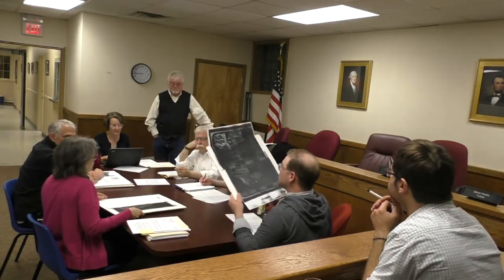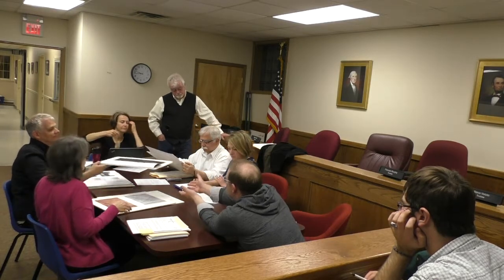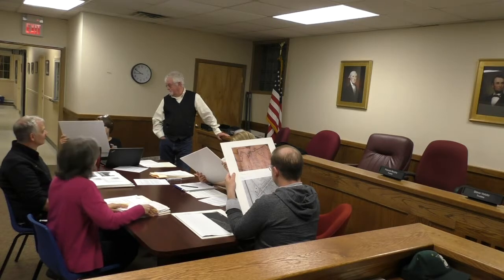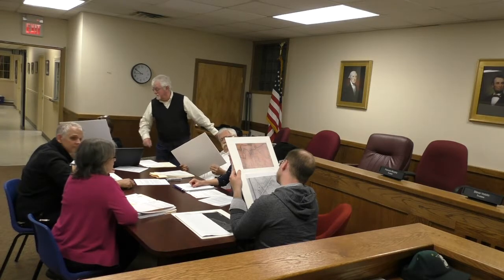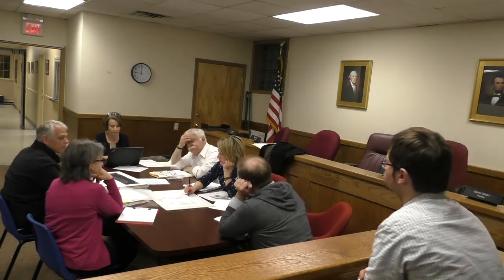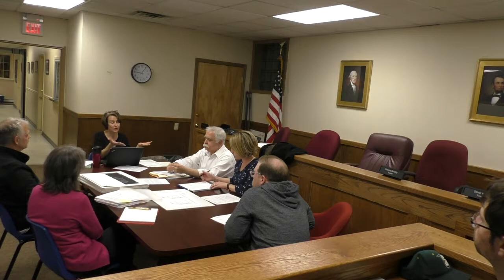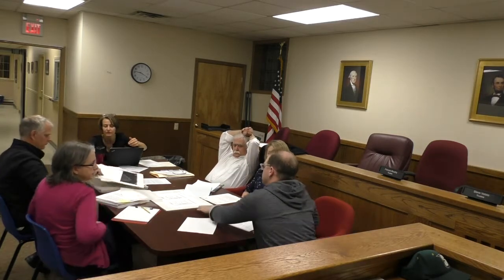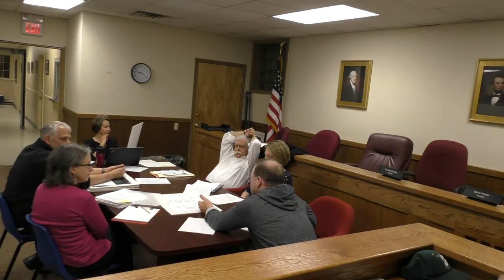HDRB PT 1 May 24, 2017